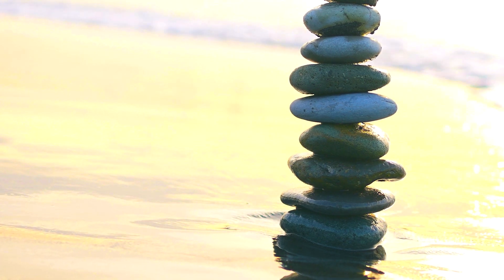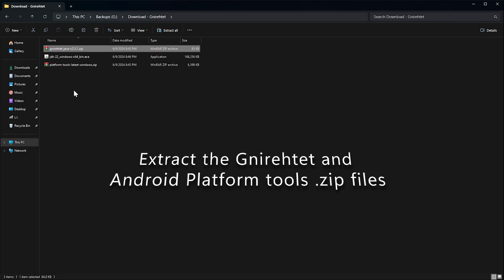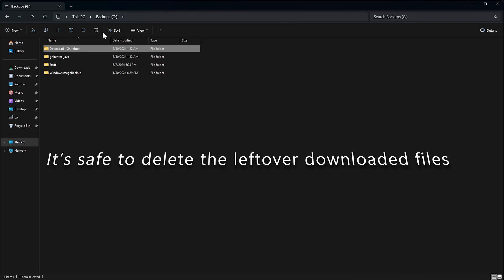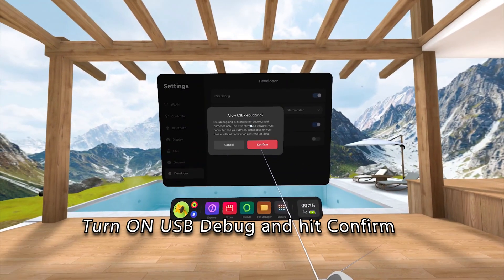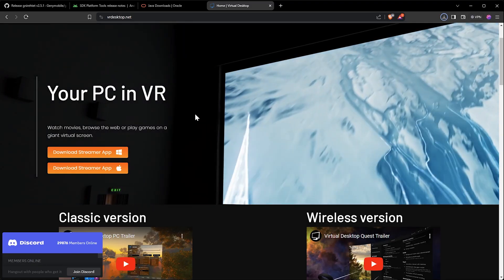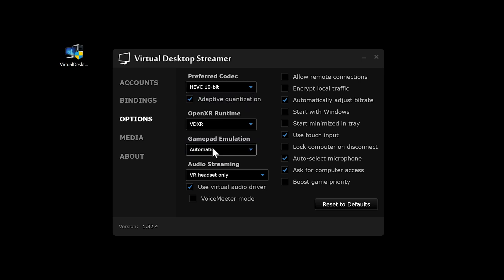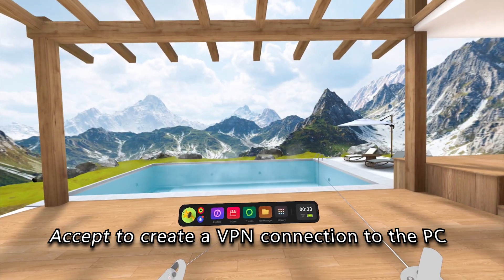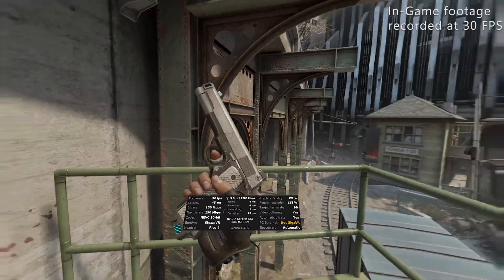Absolute best PCVR experience on the PICO 4. New single cable USB tether method. 100% stable!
Tutorial for setting up a stable and high performing single USB cable PCVR tethering method for the PICO 4.

Works perfectly with Virtual Desktop and ALVR.

No more blue screens, no need for extra adapters, dongles or network cables, thanks to the excellent free program called 'Gnirehtet'.

We can now finally have the perfect single cable tethered experience on the PICO 4 with longer lasting battery life as a bonus.

-- Download Links

Timestamps:

00:00 - Intro
00:10 - What is reverse tether?
01:05 - Downloading the necessary files for reverse tethering
02:00 - Setting up Gnirehtet on the PC
03:54 - Setting up Gnirehtet and USB debugging on the PICO 4
06:02 - Check if the PC can now connect to the PICO 4 with ADB
07:18 - Download, Setup and configure Virtual Desktop on the PC
09:00 - Download and setup Virtual Desktop on the PICO 4
09:38 - Finish creating a stable tether connection to the PICO4
10:50 - How to easily connect the reverse tether from now on
11:30 - Streaming performance examples with Virtual Desktop
12:38 - Outro